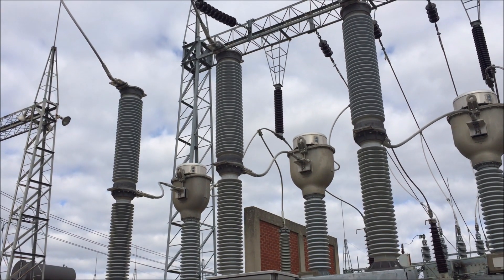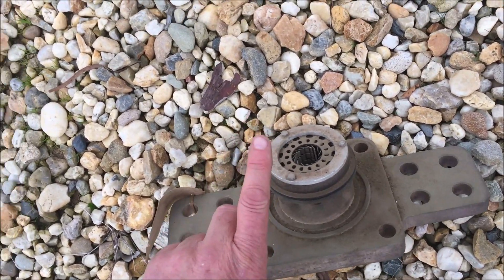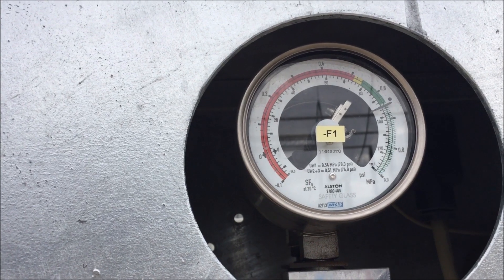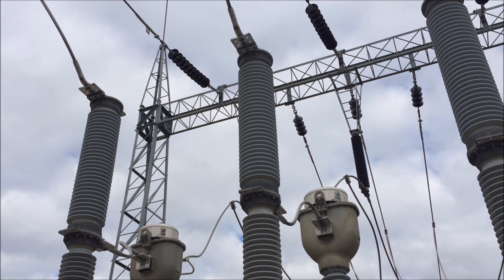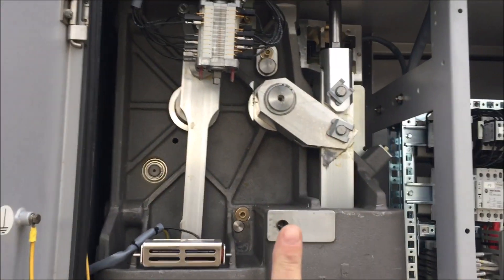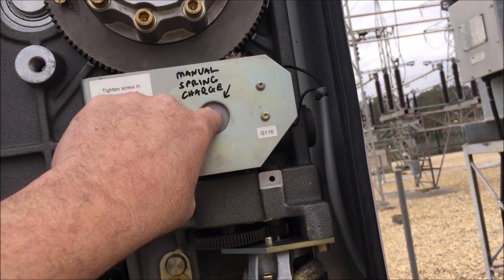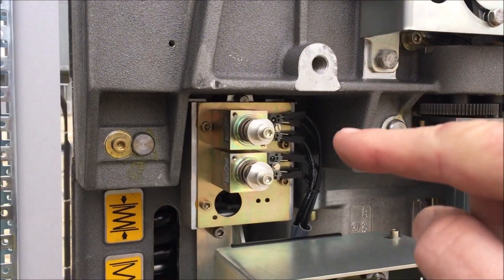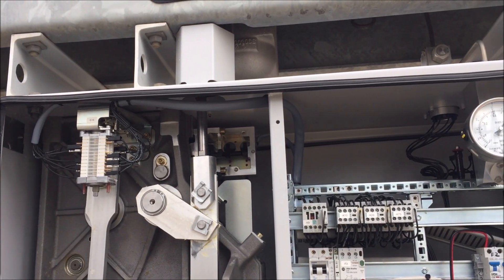How does a 132kV Circuit breaker work - A brief overview of what goes on inside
A look at some of the functions of a high voltage circuit breaker.